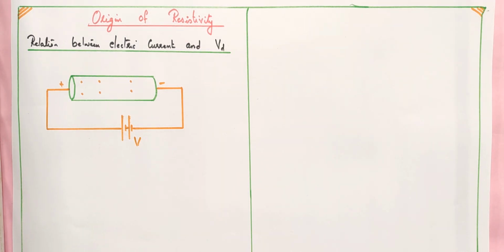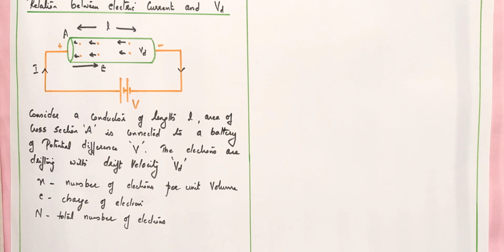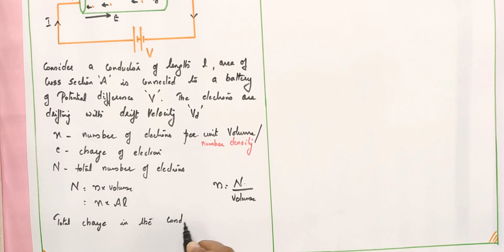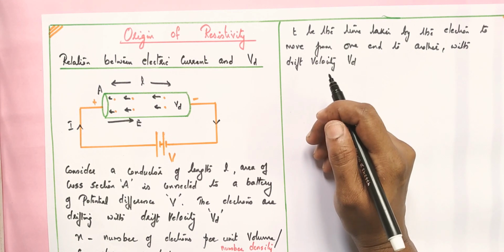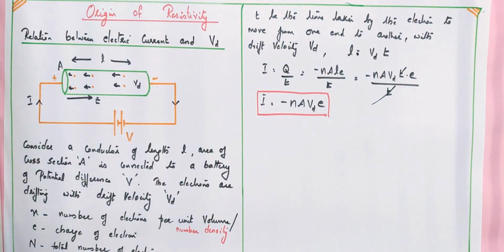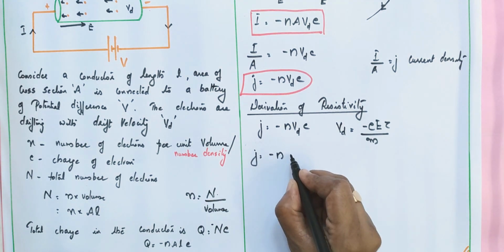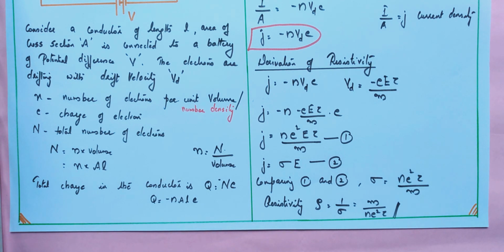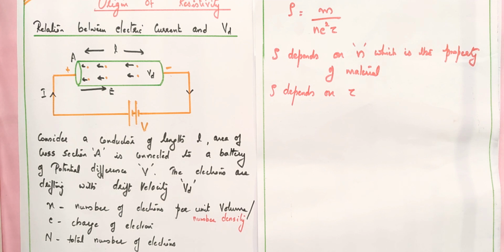Origin of Resistivity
Physics - current electricity